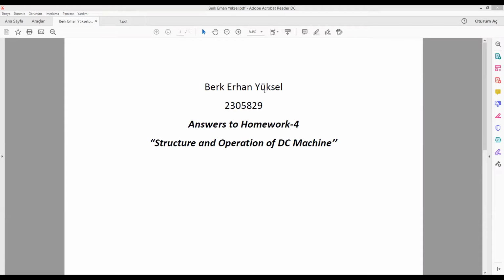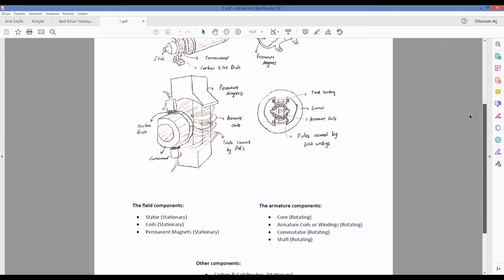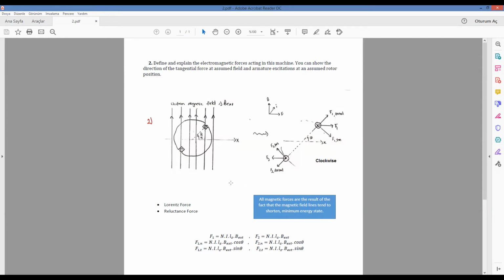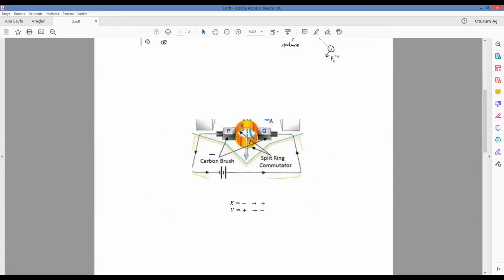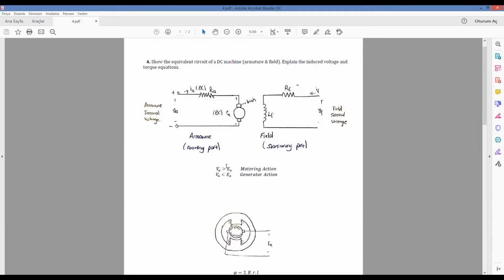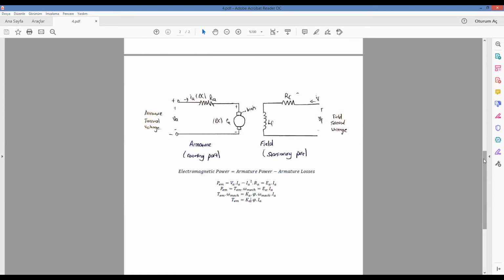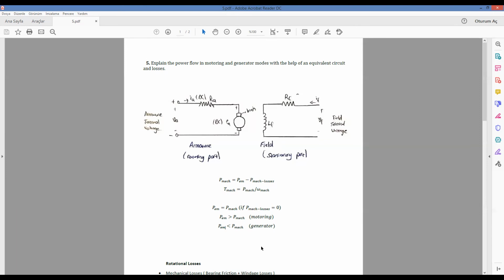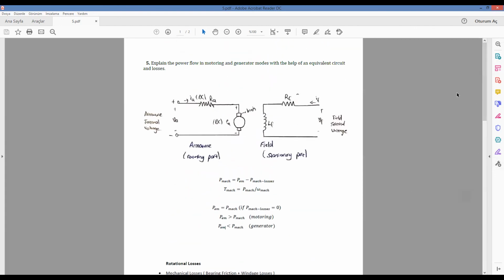EE361 - Homework #4 - Berk Erhan Yüksel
EE361 - Homework #4,  Answers of The Questions